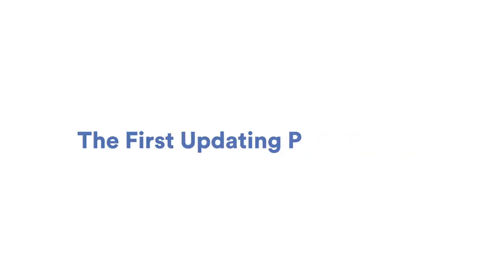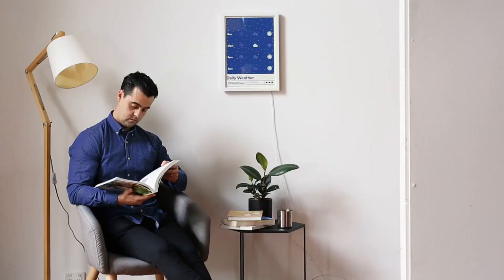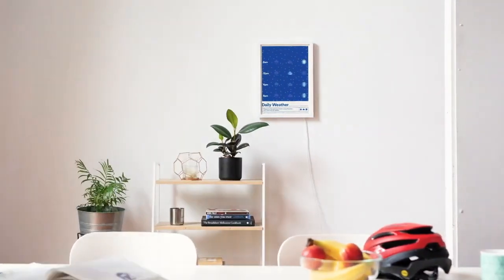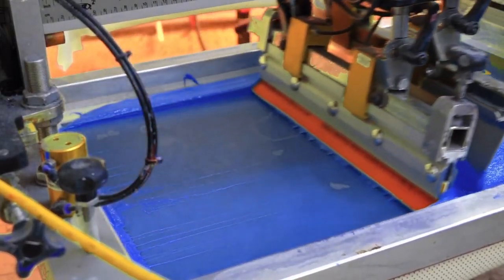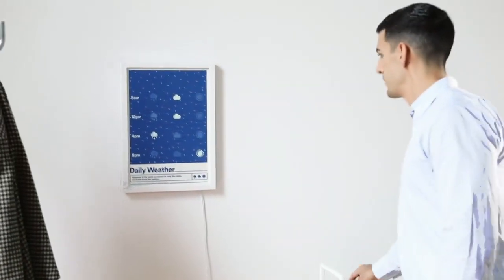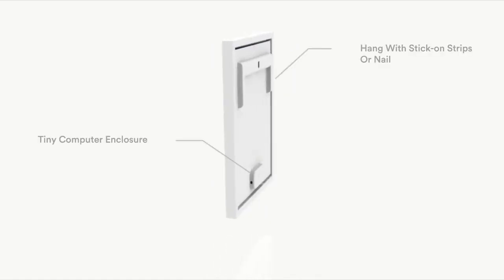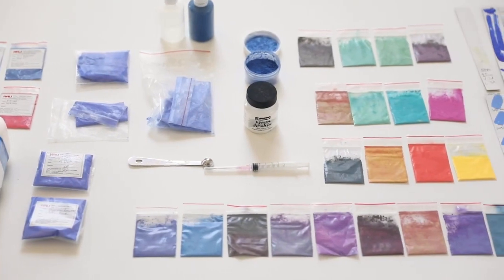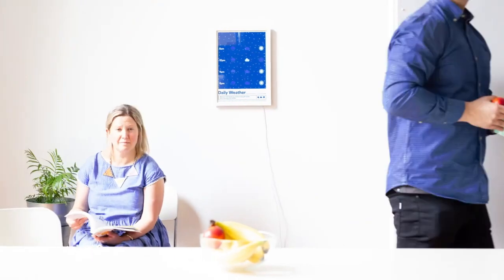A Poster That Knows The Weather - Official Video | Indiegogo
A Poster That Knows The Weather - Official Video

A poster that knows the weather
The first updating paper poster, never forget to check the weather again.

Never forget to check the weather again. This screen printed poster uses smart ink & the internet to always reflect the day's forecast.